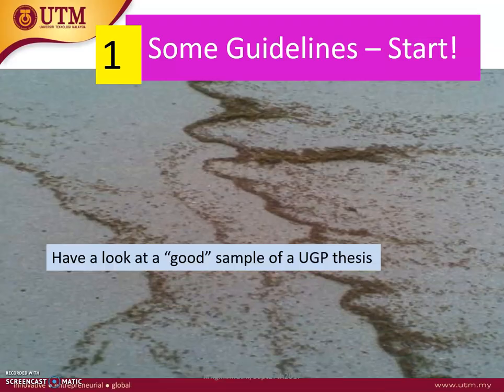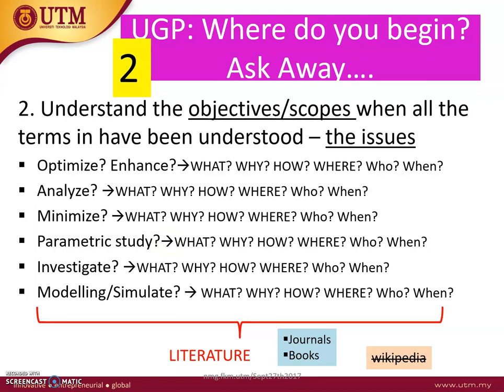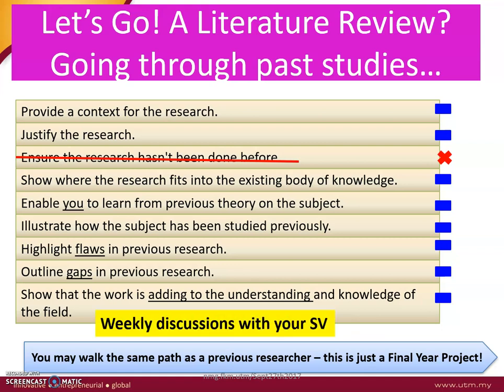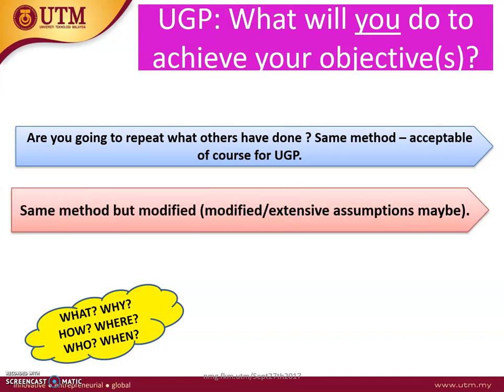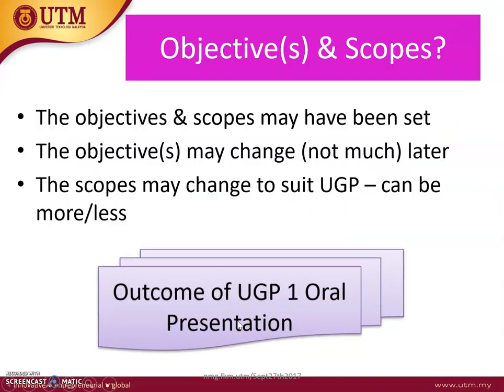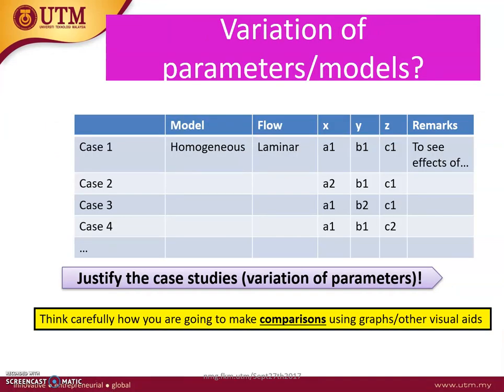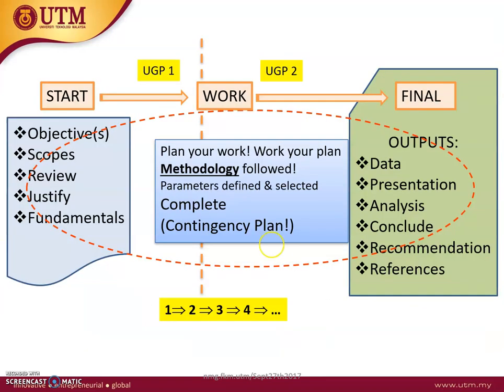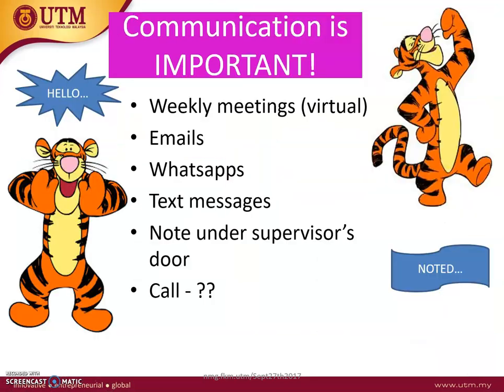Final Year Project - How to Conduct Your UGP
This has been prepared for the School of Mechanical Engineering students (UTM) who have to start doing their final year projects. For the marks, final say is with the school. The video may not be comprehensive enough but I hope it helps, with others;